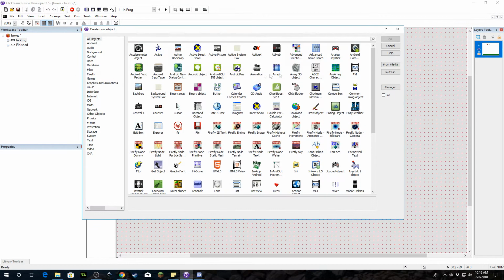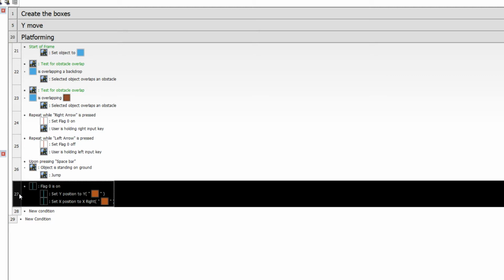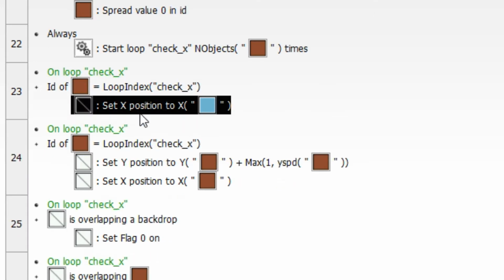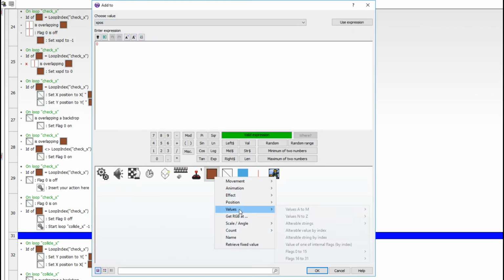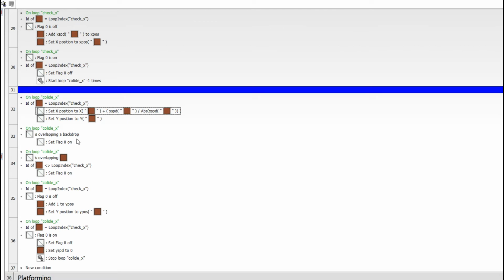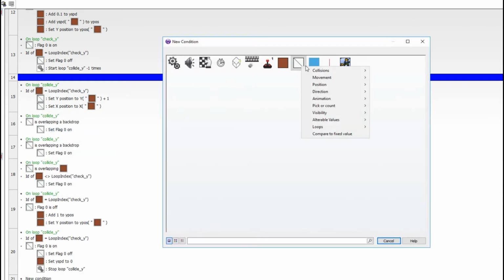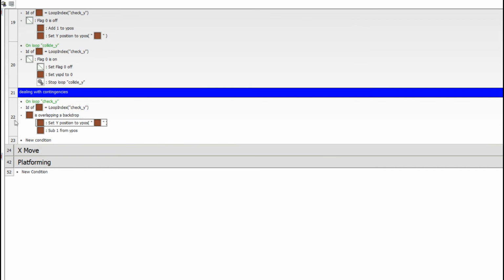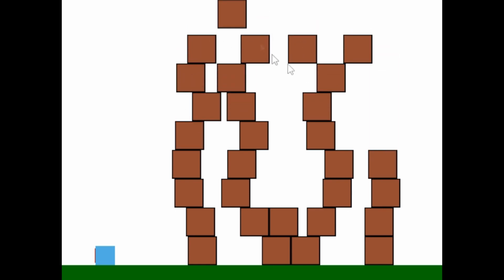Falling Boxes Part 2: Clickteam Fusion 2.5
In this one we will learn how to push the boxes and collide with things on the X axis.

-=Links=-